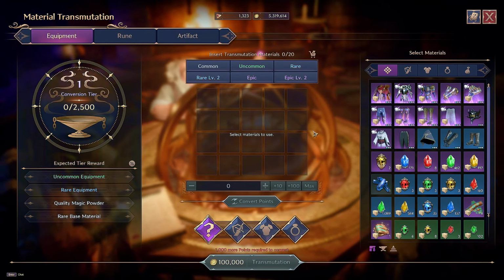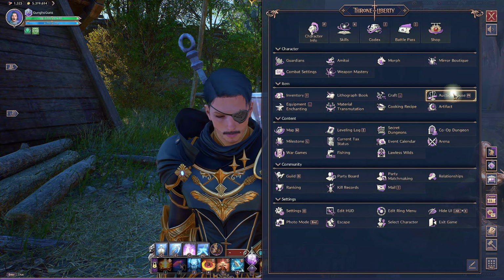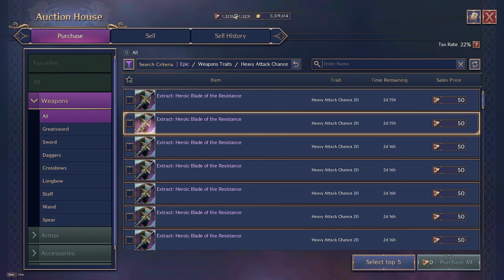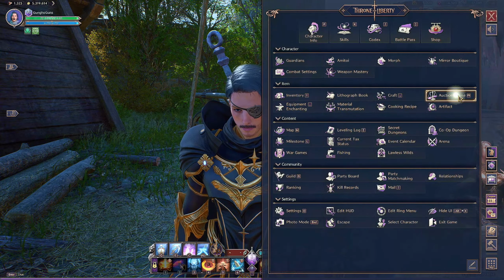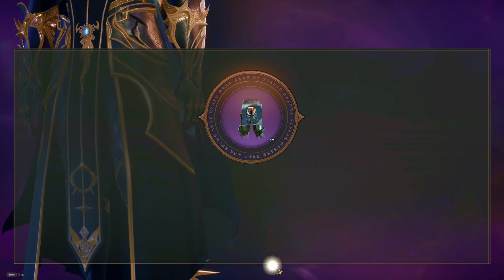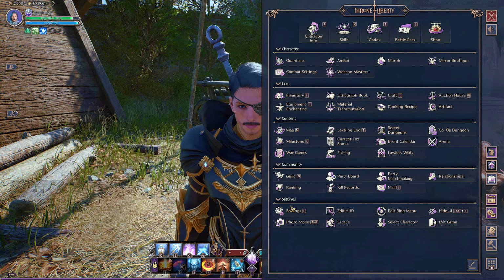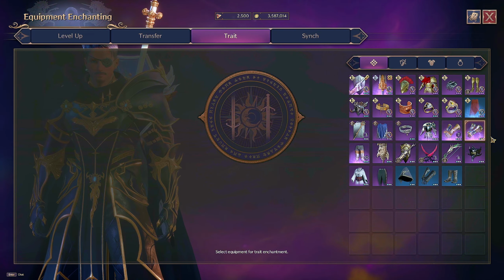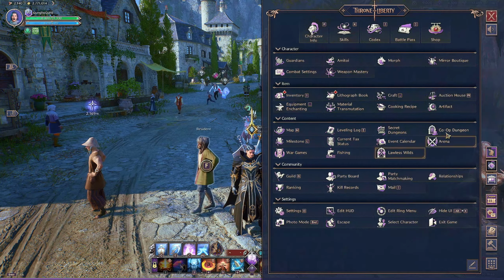Throne and Liberty: Level T2 Traits EASY (Save THOUSANDS of lucent!!)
👉Throne and Liberty: T2 Traits Fast & Cheap in 2025

Struggling to level T2 traits in Throne and Liberty? In this quick guide, I’ll show you how to level traits for Tier 2 the EASY way—saving thousands of Lucent in 2025! No grinding or wasting resources—just a simple, efficient method to power up fast. Perfect for new players or veterans looking to optimize. Watch now and save your Lucent for the good stuff!

🎮 Drop a comment: What’s your favorite T2 trait?

Timestamps:
0:00 - Intro into traits
1:19 - Blessings
1:53 - Material Gambling
2:34 - Traits
8:57 - Result

OldGuard Podcast |   @TheOldGuardPodcast